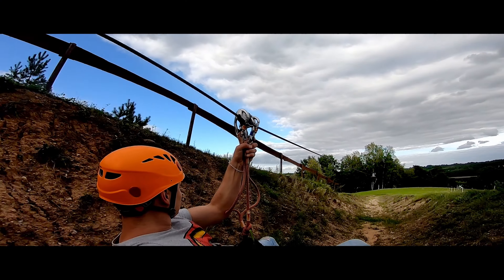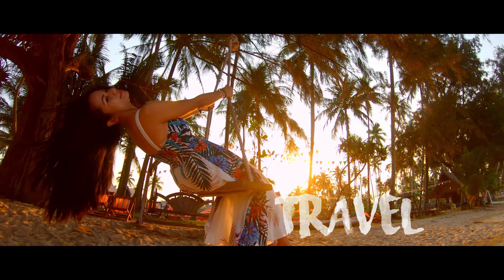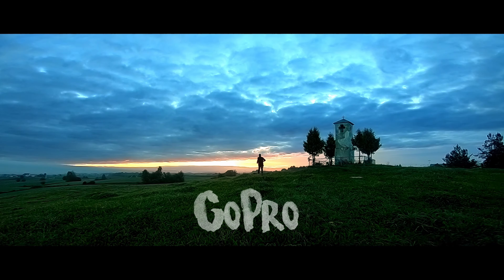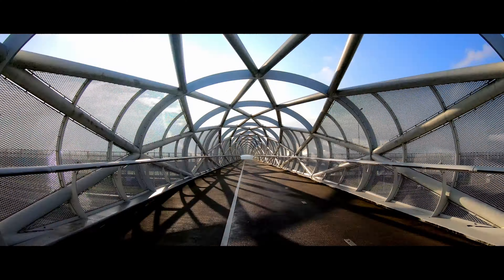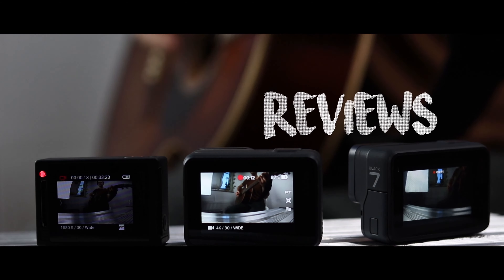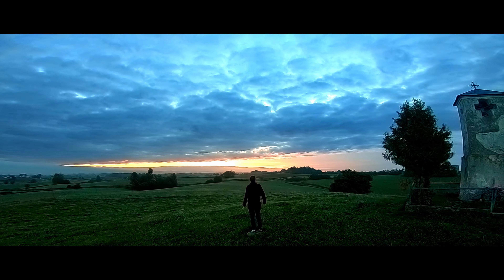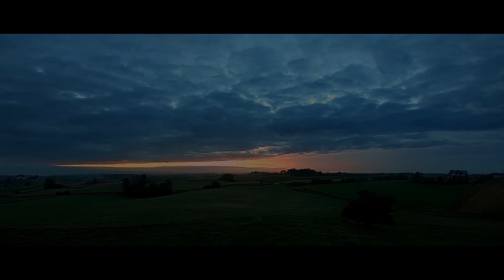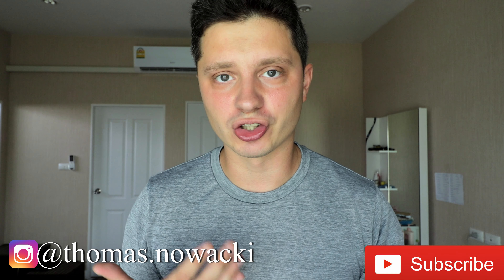GoPro Hero 8 vs Hero 7 Underwater video comparison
Lets take a look at how Hero 8 Black looks underwater and compare it to Hero 7 and Hero 6's videos and photos.

In this Video lets test it out how Hero 8 black looks underwater, so in the first portion of the video I am comparing Hero 8 vs Hero 7 in slighly low light conditions and perform a couple of swims underwater recording myself and my wife.

Then, i do another test , this time during a day and compare hero 8, 7 and good old hero 6 just to help also those of you who still own older model :)

To my mind Hero 8 has a really rich in contrast and saturated look underwater, the blue is really intense and the skin tones look so good on the Hero 8, they are more natural and vibrant.

Hero 7 has a slighly less satured look, and the skin tones are not so satureted, the overall image doesnt have that much contrast so shadows arent that black on the Hero 7. This is nothing that you can't fix in post production, and many people might actually prefer the look from the hero 7 more because at certain situations the darks might be too crushed if its dark enough on hero 8 but still it looks so much punchy on the 8 :)

Hero 6 black on the other hand has a big problem with skin tones, they look completely flat and whiter , and the overal look of the video is not so colourful. The blue is washed out compared to rich and vivid blue colour on the hero 8.

Last but not least i decided to compare also photos between the 3 cameras. It was important for me to show you what you can expect to get from these cameras as if out of the box so i set the cameras to auto and its best auto settings. Since Hero 8 and hero 7 can take photos in superphoto i decided to stick to that as its the best mode you can take automatic photo with no manual settings etc now Hero 6 black doesn't have this mode so i only took a regular standard photo on this one.

🔴If you are interested in superphoto mode check my latest video about this feature to learn more !

I think te results speak for themselves, but must tell you that at times Hero 8 can produce great photos in superphoto full of colours and contrast but at times it can struggle with highlihts as seens on the photo. Hero 7 is not that far behind but its photos in superphoto mode sometimes are less saturated
Hero 6 as mentioned before doesn't have superphoto mode so i only took  a normal photo and it looks more natural, there hasnt been any processing done to echnahce the photo within the camera, and thus looks the most natural.

Hopefully you liked this small example and comparison of how Hero 8 black looks underwater compared to previous models.